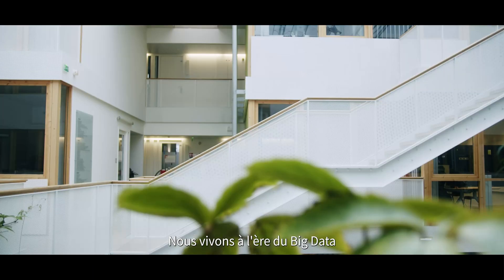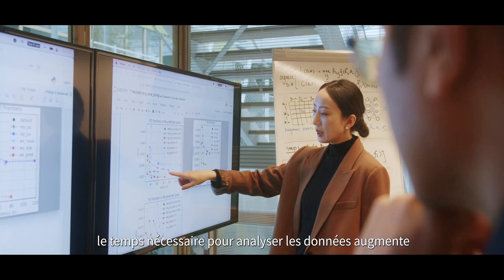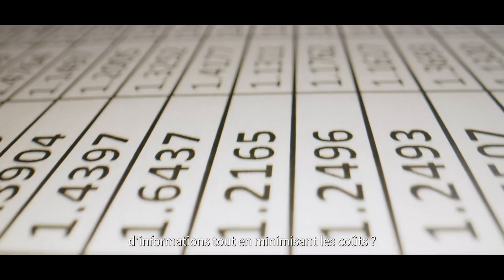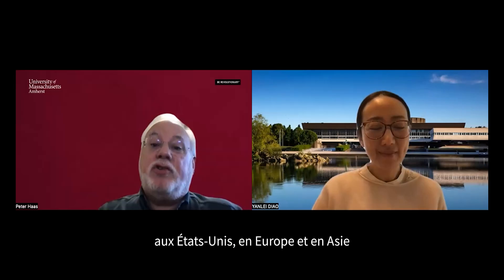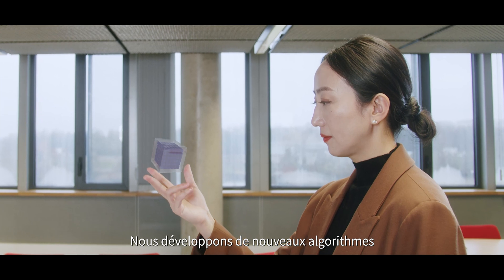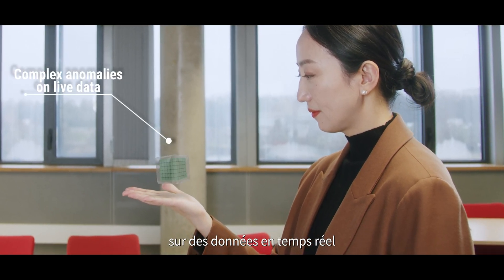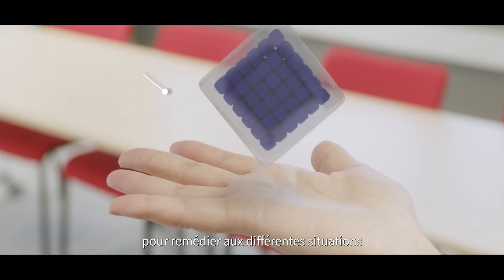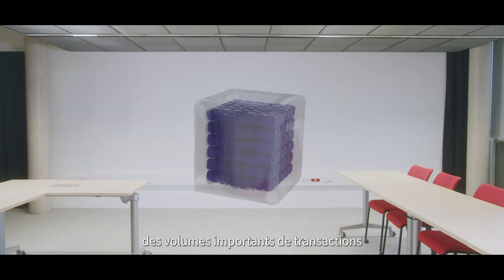Big and fast data analytics – ERC Project by Yanlei Diao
Yanlei Diao, a Professor at the Computer Science Laboratory of the École Polytechnique, develops new algorithms and methods to analyse and extract useful insights from data. Her work funded by the European Research Council is conducted in collaboration with major research institutions and industrial partners.